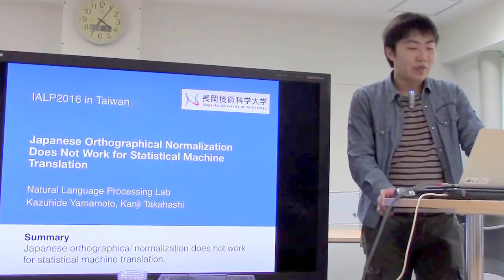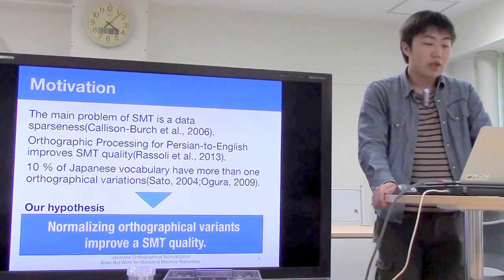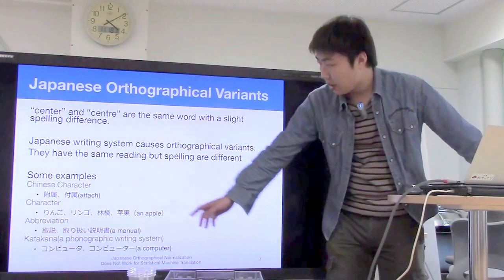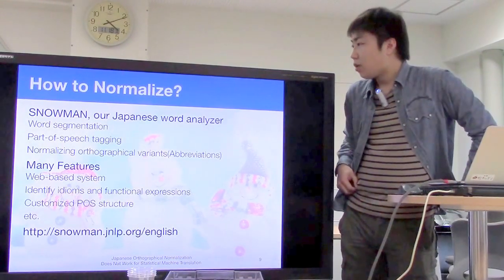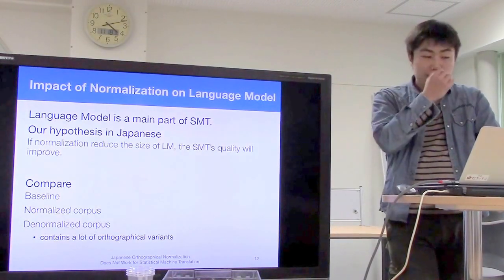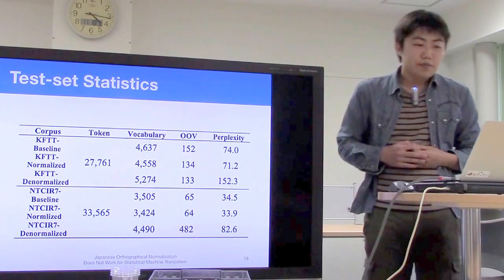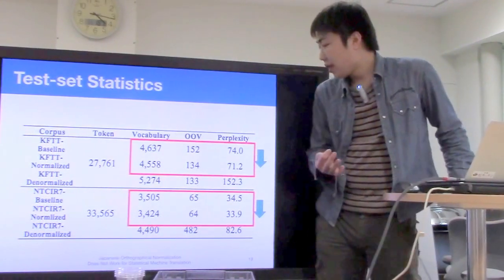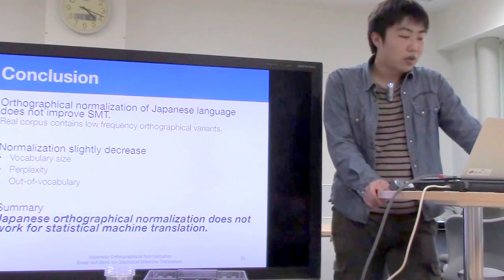Japanese Orthographical Normalization Does Not Work for Statistical Machine Translation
Kazuhide Yamamoto and Kanji Takahashi. Japanese Orthographical Normalization Does Not Work for Statistical Machine Translation. Proceedings of the International Conference on Asian Language Processing (IALP 2016), pp.133-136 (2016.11)